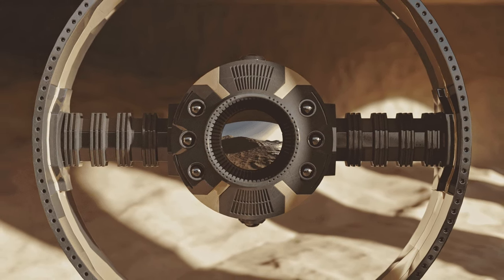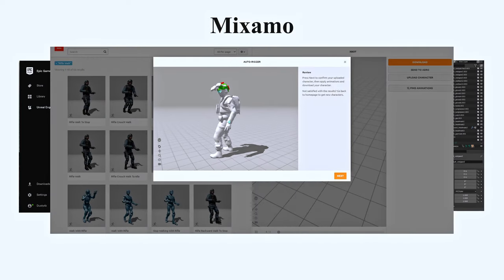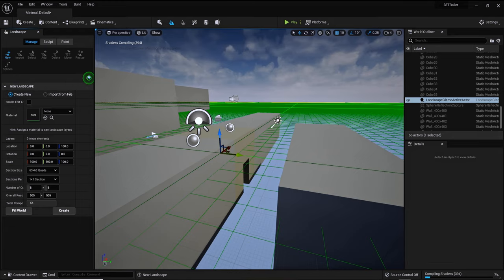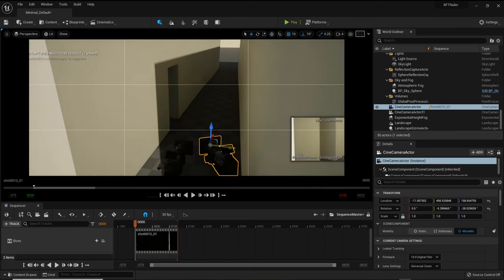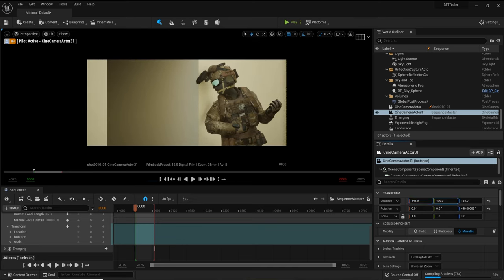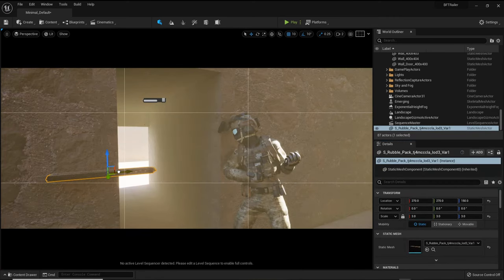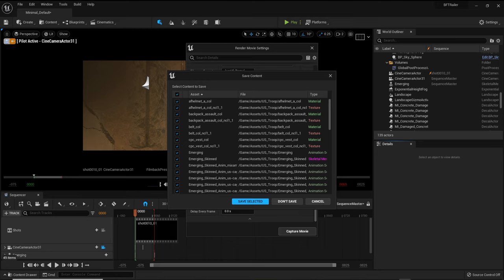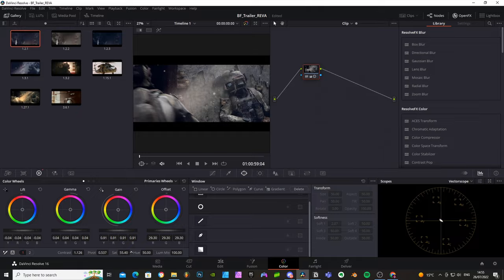How I Create Cinematic 3D Films with Unreal Engine 5 - CINEMATIC WORKFLOW!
Have you ever wanted to learn how to make a movie in Unreal Engine 5 but had no idea where to start?

In this Unreal Engine 5 cinematic tutorial, I walk through my entire pipeline on how to make a 3D movie in Unreal 5. You will not need any experience in animation as we will be using Mixamo to animate within Unreal Engine 5 without ANY experience.

I love creating photo-realistic Cinematic within the Unreal Engine.
💻MY PC SPECS THAT HELP ME DO MY WORK
Samsung Main Monitor
Samsung Second Monitor
Mouse Wireless
Mouse Mat
Intel I7
32gb ram
PC Case
Mother Board
RODE Mic + Focusrite Condenser

🟥 TubeBuddy (an excellent tool for analytics and gagging traffic for your next film):

Now this project took me roughly two months to complete, however, it would have taken a lot longer if it wasn't for the power of Unreal Engine 5 and a couple of other pieces of software which we will be talking about in this video. I utilized a lot of tricks that I’ve picked up from past experiences, and I plan to share them here today so you to can create cinematics like this to share with your family and friends.

So no matter what skill level you sit at, I believe this breakdown will benefit everybody.

⭐EXPERIENCE LEVEL: BEGINNER - INTERMEDIATE
We will talk about pre-production, production, and post-production making this a good start for any Unreal Engine hobbyist with little to no experience. That said I still think there will be value for everyone within this breakdown.

CHAPTERS:
0:00 - Intro
0:40 - Project Idea
1:08 - Cinematic Project Pipe-line
1:40 - Unreal Project Setup
2:14 - Lighting, Sequencer & Cameras
3:49 - Cinematic Camera Settings. F-Stop.
4:03 - Focal Length
4:26 - How To animate Your Camera
4:48 - Adding Story
5:40 - Render settings
6:17 - Post-production
7:12 - Outro